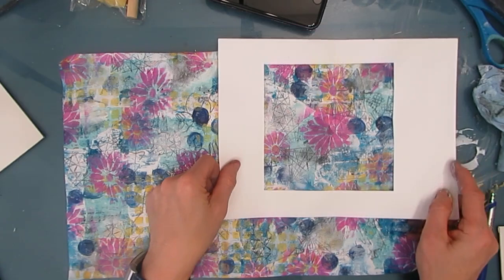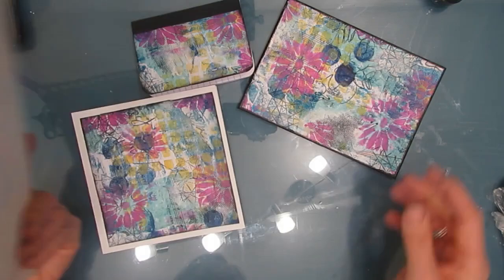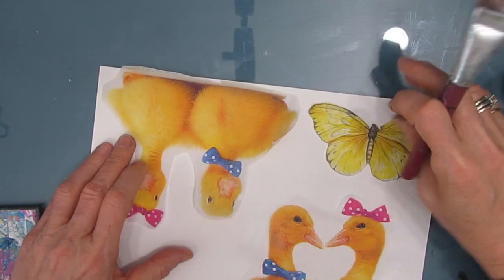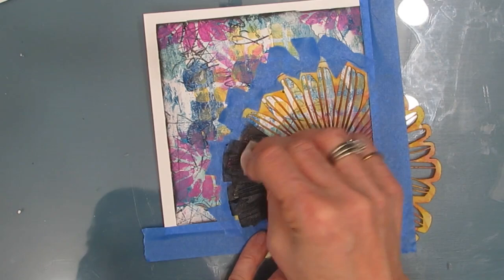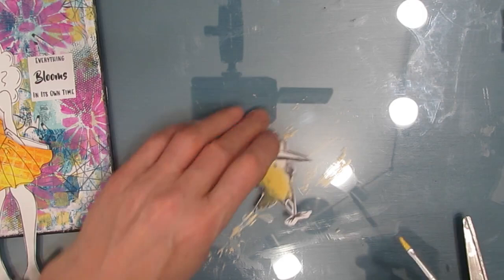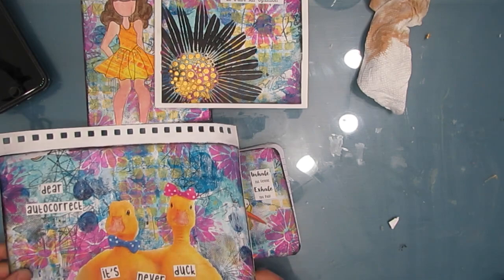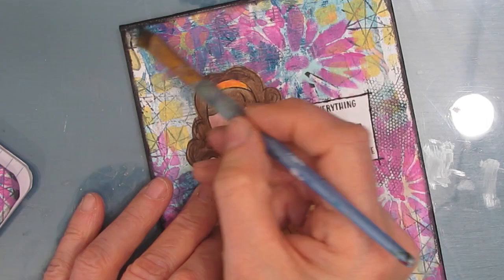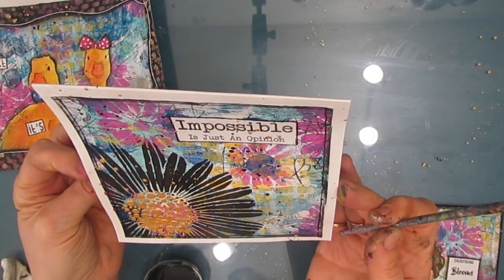Mixed Media Art Journal Tutorial: CREATING WITH A MASTERBOARD - 5 Projects LOTS OF TECHNIQUES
CREATE MORE MORE MORE
When you create a masterboard you have the base of multiple projects. It allows you to focus yourself on one color scheme while doing different projects. It streamlines the creative process and saves time. Plus it's a great learning opportunity for beginners. Watch my YouTube tutorial where I take one masterboard and create 5 different sized projects using different techniques with each.

                                                    PRODUCTS FEATURED
Napkin- Little Ducks
TCW Stencils- Screen View, Daisy Spread , Felicia Daisy
Stamps- Darkroom Door- Spread Your Wings , Julie Nutting Dolls, Crazy Birds

TCW876 Screen View 6&12”
TCW876 Screen View
TCW 5005 Swiss Dot Plus
Julie Nutting Dolls
JN Marisol
Julie Nutting Doll
Julie Nutting – Girl with Ruffled Dress
Julie Nutting Doll-Megan
JN Doll Peasant Dress
JN Scarlet
Crazy Birds